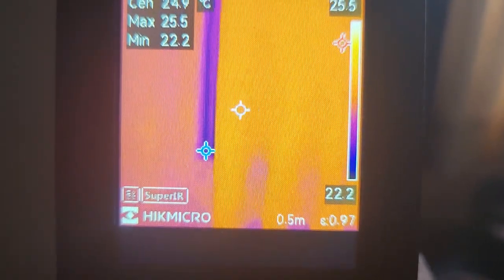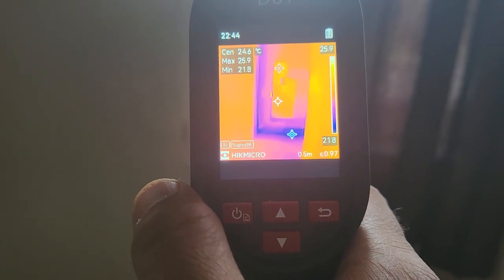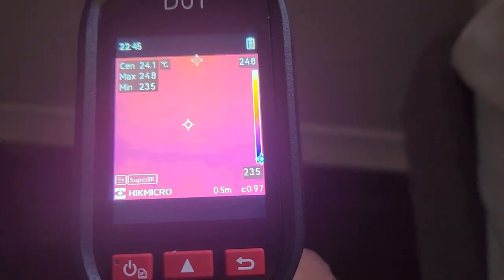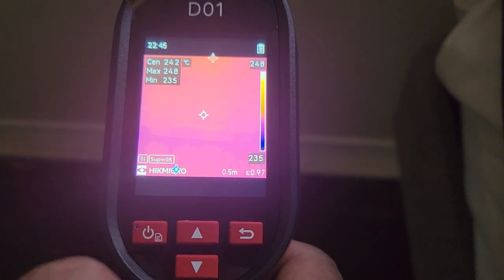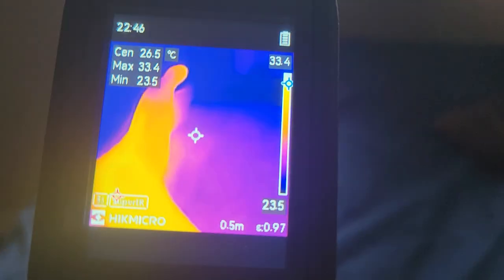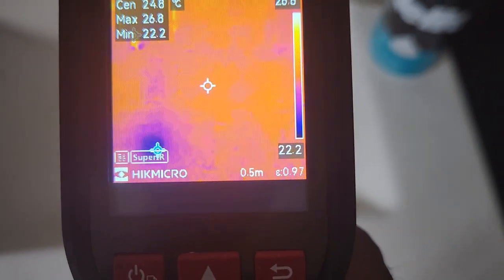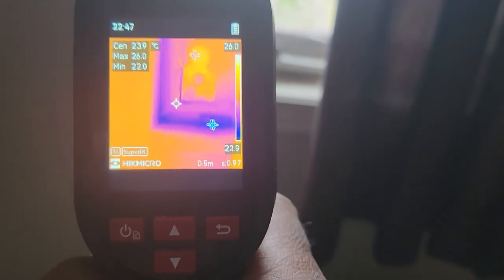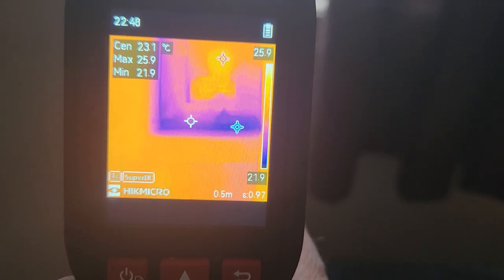How to Use a Thermal Camera for Leak, Moisture & Heat Loss Detection (Step-by-Step)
In this video, I will show you how to use a thermal camera (thermal imaging camera) to detect water leaks, hidden moisture, and heat loss inside your home. Thermal cameras are extremely useful for homeowners, contractors, and home inspectors because they can reveal temperature differences behind walls, ceilings, floors, and windows.
You will learn how thermal cameras work, how to scan properly, and how to identify common signs of pipe leaks, roof leaks, moisture buildup, insulation gaps, air leaks, and heat loss. I will also explain the difference between real leaks vs false readings, and how to confirm moisture using a moisture meter for accurate results.
If you are dealing with high heating bills, cold rooms, damp walls, or suspect water damage, this thermal camera guide will help you detect problems early and avoid expensive repairs.
📌 Watch till the end for important tips and best scanning techniques!